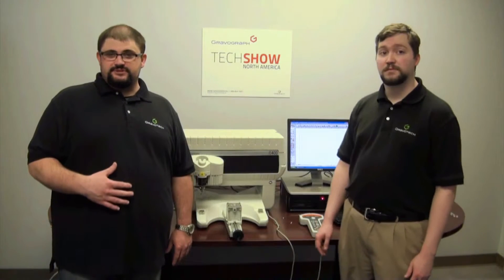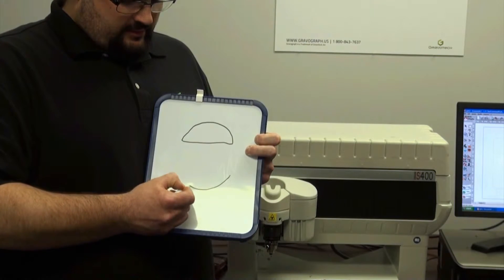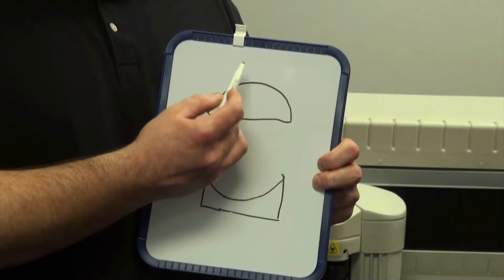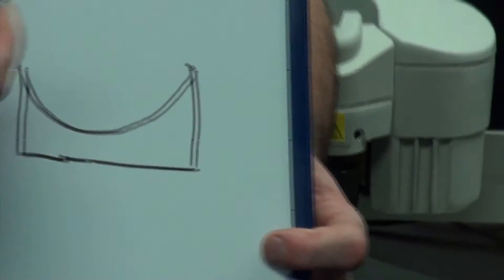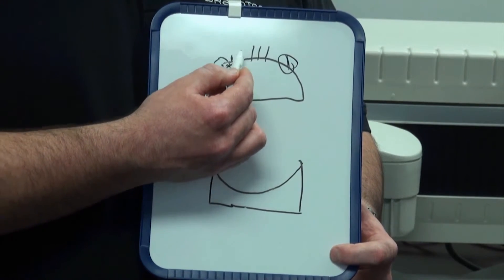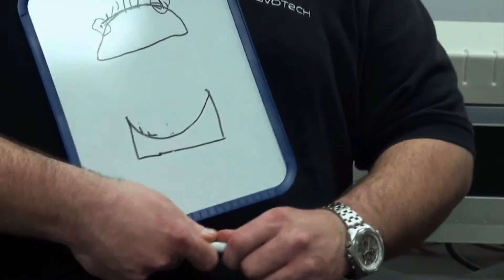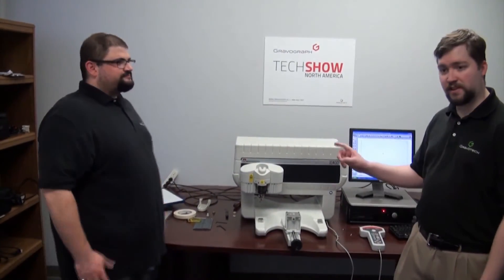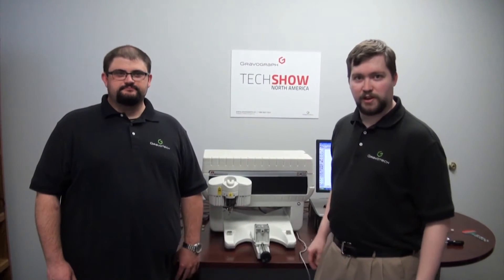Engraving on a domed surface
Expert Tech Tips from Gravotech